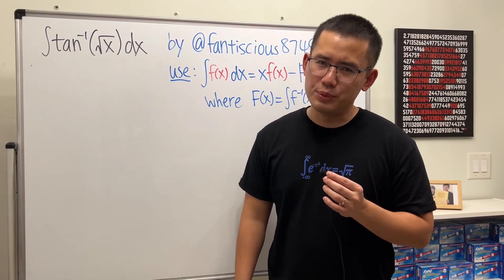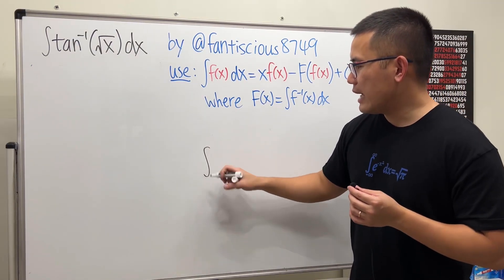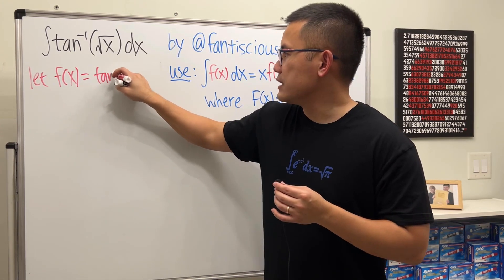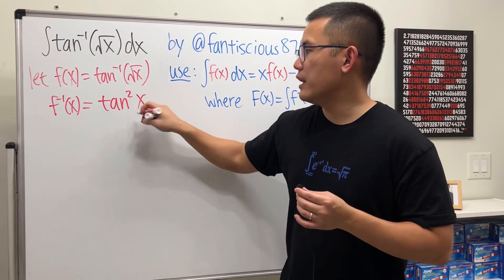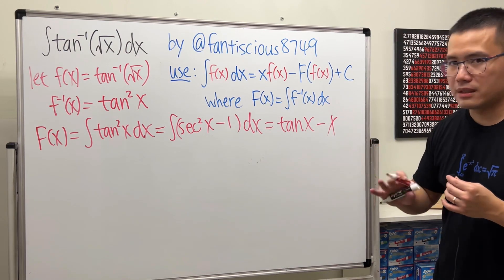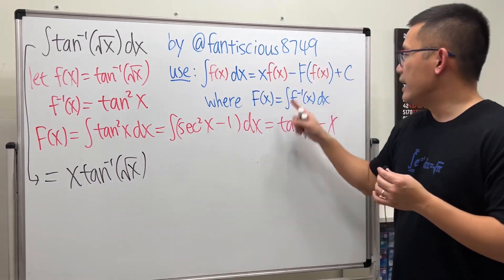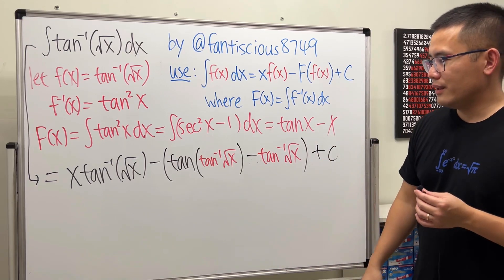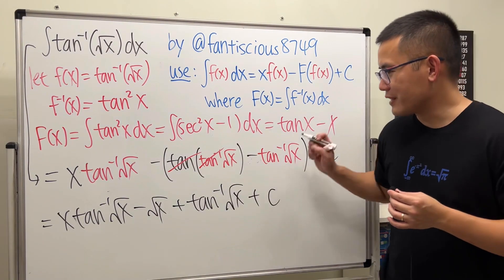the YouTube comment way to integrate tan^-1(sqrt(x))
We will integrate tan^-1(sqrt(x)) by using the formula for integrating f^-1(x) that was suggested by a viewer. Thank you!!